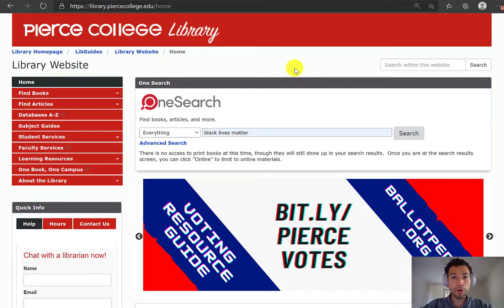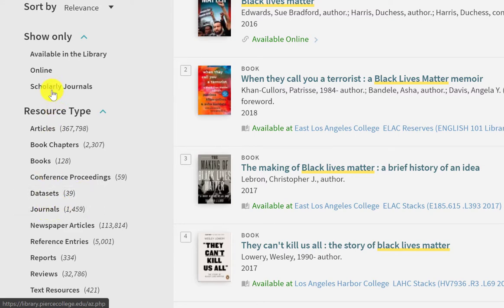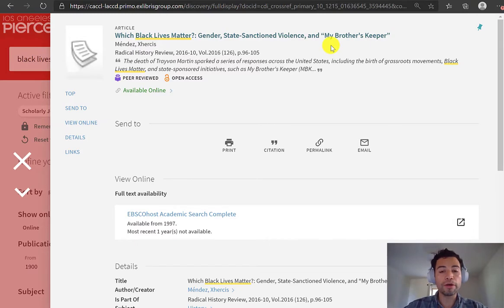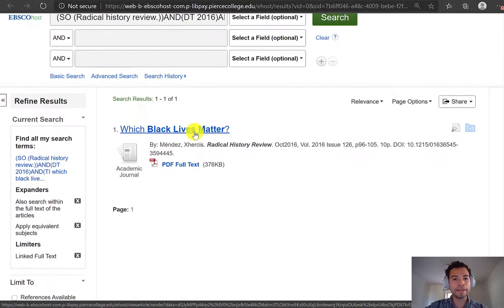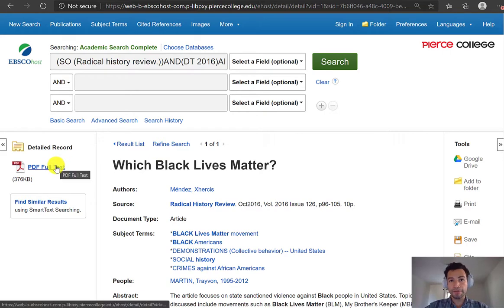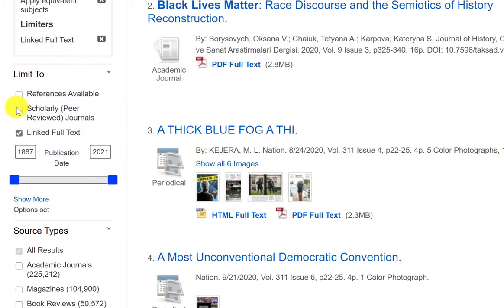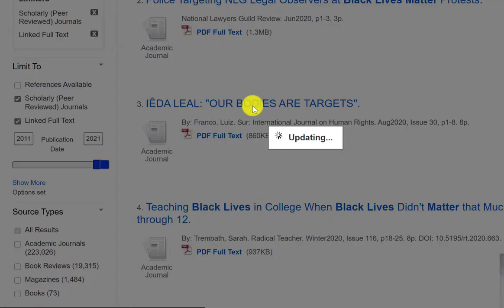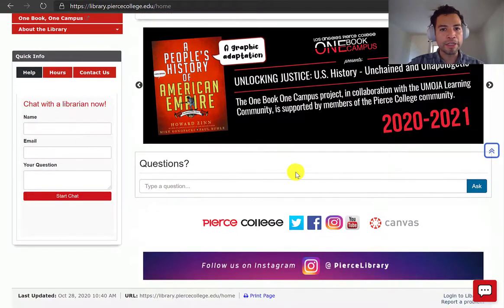Peer-Reviewed Articles: How to Find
Tutorial on how to search and find peer-reviewed sources from Scholarly Journals